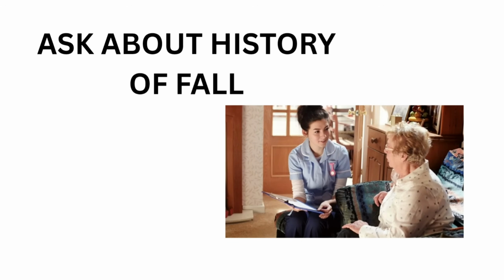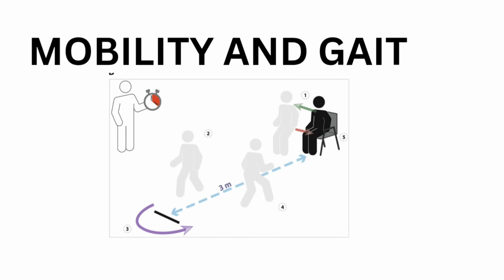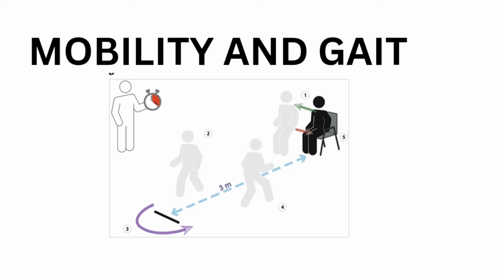Gait Assessment 101: Spot Unsteady Patients Before They Fall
⚡ The Rapid Scan: Learn the two highest-yield questions you must ask every patient immediately upon admission and during shift changes.

🚶 Gait & Mobility Check: Discover the quick "walk test" to assess stability, balance, and the need for assistive devices. We'll show you what "unsteady gait" actually looks like.

🧠 Mental Status & Cognition: A quick way to assess confusion, memory issues, and impulse control—key cognitive factors contributing to fall risk.

💊 Medication Review in Seconds: Identify the three classes of drugs (the "Big Three") that instantly elevate a patient's fall risk and require immediate intervention.

✅ The Final Score & Action: Learn how to quickly synthesize your findings into a "High Risk" or "Low Risk" determination and the single most important intervention to implement for a high-risk patient before leaving the room.

This is not advice and should not be treated as such. The medical information contained is provided without any representations or warranties, express or implied.
2. Despite our best effort at accuracy we do not warrant or represent that the medical information here is true, accurate, complete, current or non-misleading. This information is not alternative to medical advice from your doctor or other professional healthcare provider.
3. If you are a medical/nursing or allied professional this information is not alternative to seeking help from peers or your seniors.
4. If you think you may be suffering from any medical condition, you should seek immediate medical attention. Do not delay seeking medical advice, disregard medical advice or discontinue medical treatment because of information in videos.
5. The information provided is for personal study only.

Instagram username :- mbbspedia